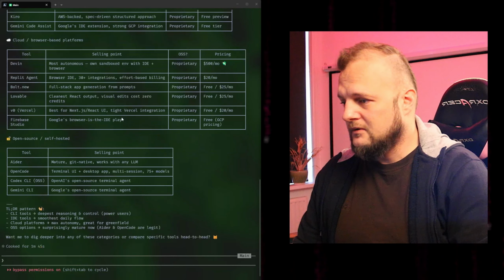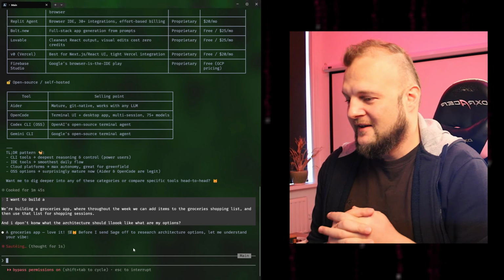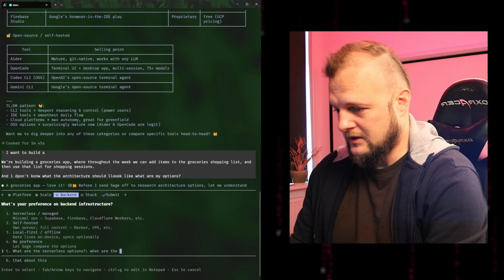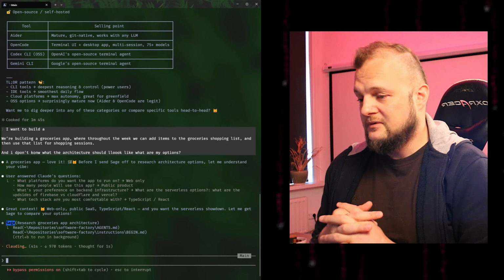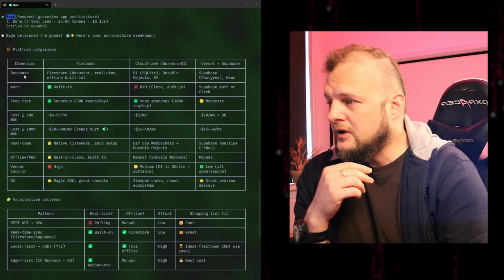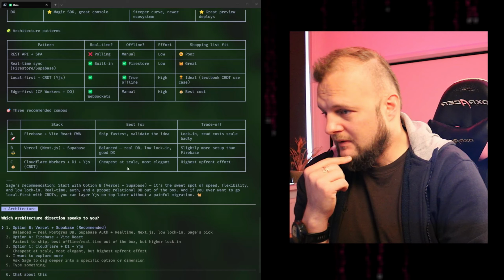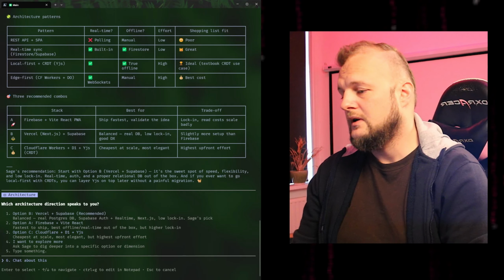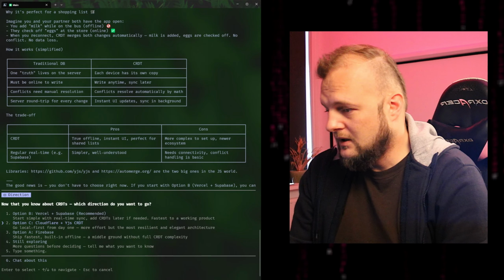AI Dev Series #3 - Ask to learn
In this series, we'll learn how to use AI to create. We'll cover how to use a range of tools in practice and discuss best practices and gotchas along the way. We'll start at the beginning and work our way up as technology evolves. Along the way you'll find some interesting insights.